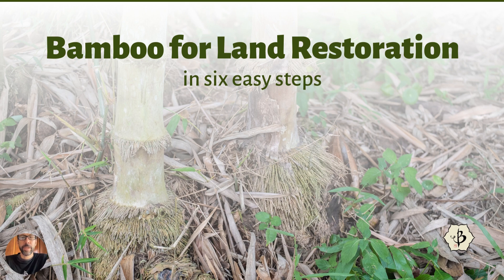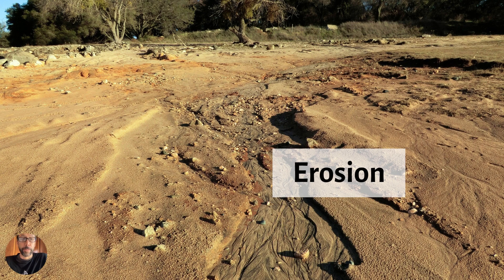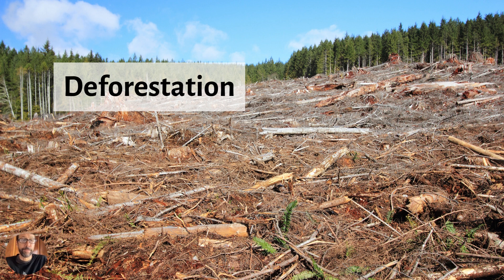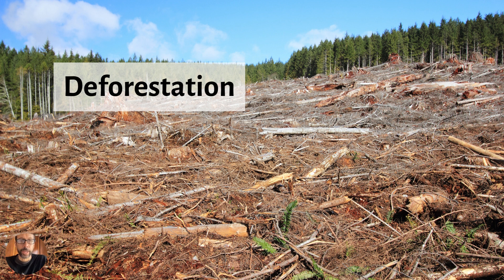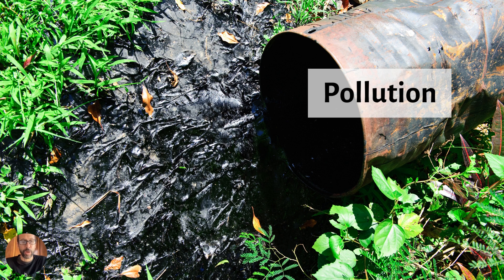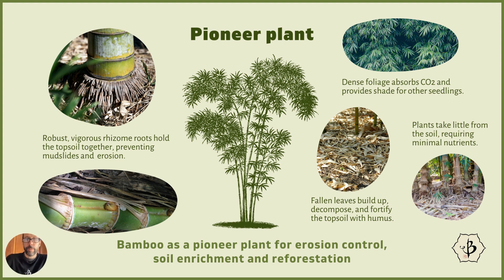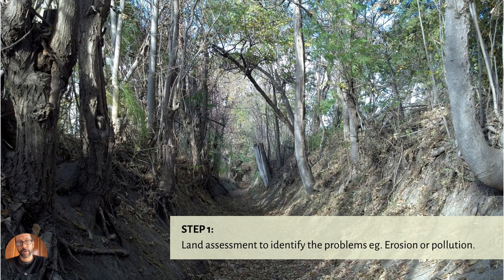Bamboo for Land Restoration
Bamboo is an excellent pioneer plant, ideal for growing in degraded landscapes to help rebuild topsoil and hasten the recovery of the habitat. Here are six simple steps to follow to conduct a successful land restoration project with bamboo.